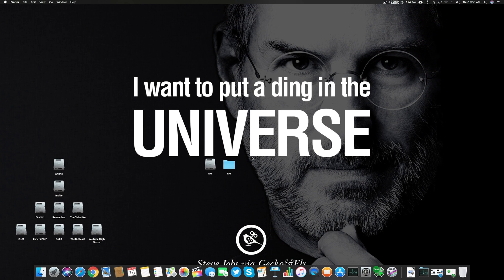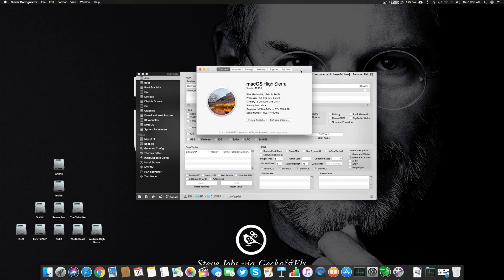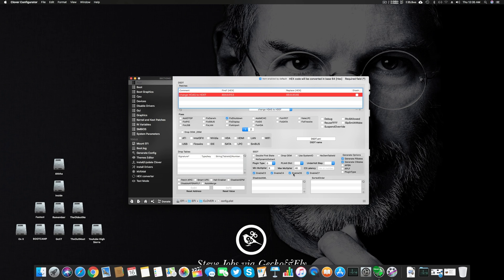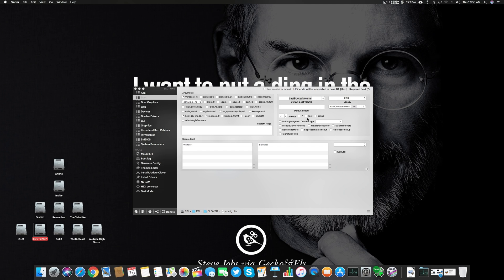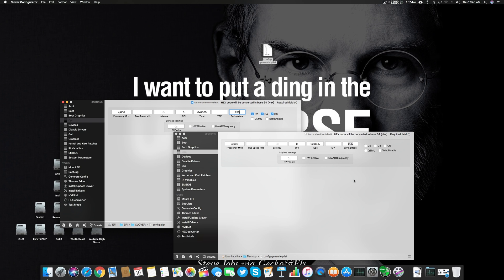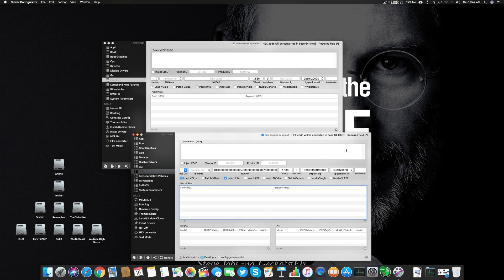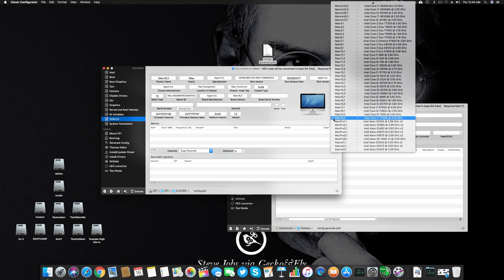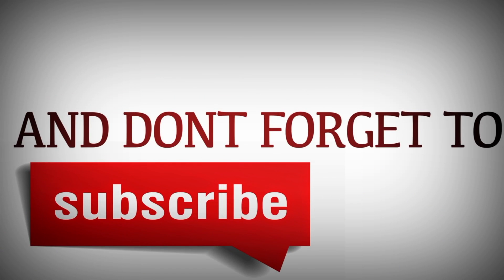Learn Clover Configurator Part 1 To 5 | Brief & Easy!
____________________________________ A very precise and brief details about how to setup your clover configurator for the first time for your Hackintosh.
Compatible With
Motherboards :
Asus
Gigabyte
MSI
Asrock
Intel

Processors :
Coffee Lake
Kaby Lake
SkyLake
Broadwell
Haswell
SandyBridge

WEBSITE IS 100% Virus Free! Just Skip the ADVERTISEMENT